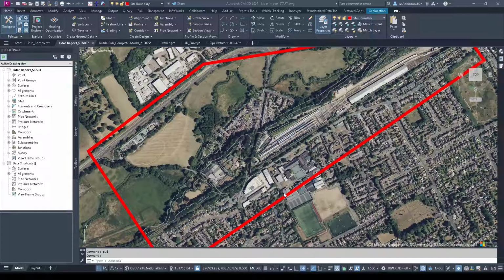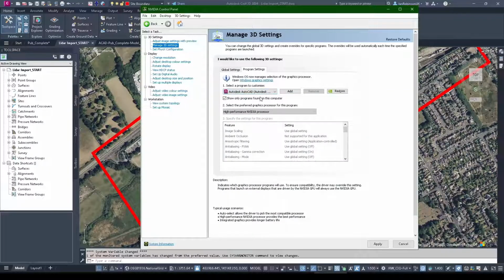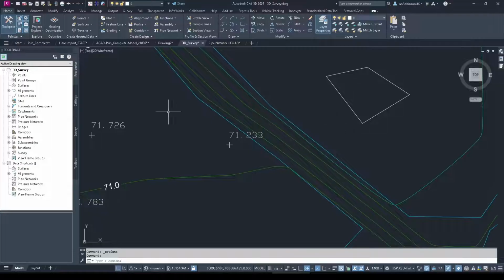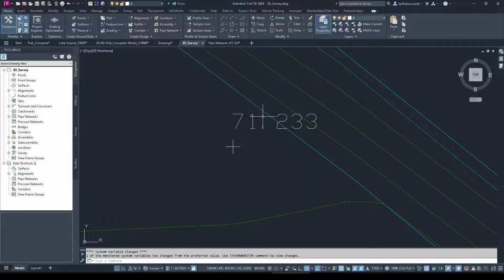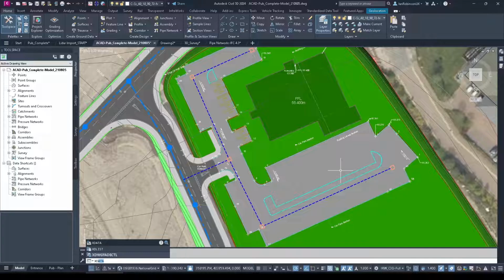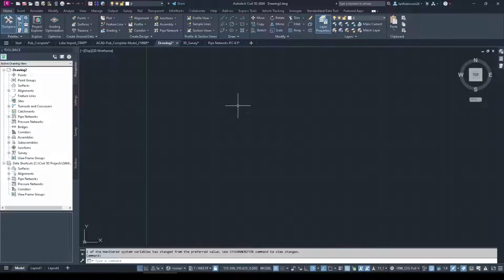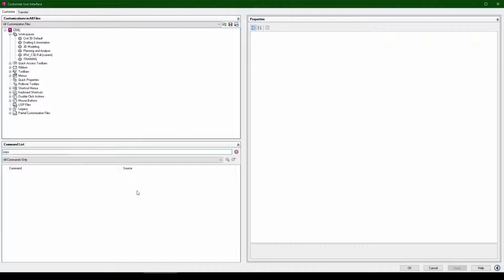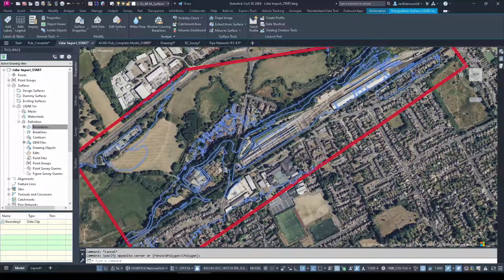15 minute AutoCAD Civil 3D Performance Tips and Tricks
Just a quick one talking about performance with Civil 3D. A lot are also relevant to AutoCAD, Map 3D and all the other vertical applications around AutoCAD.